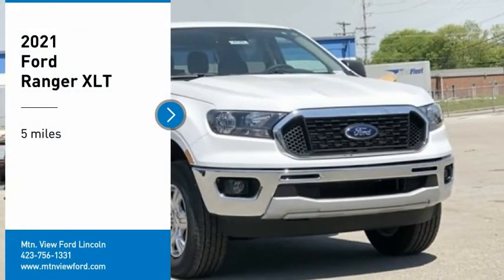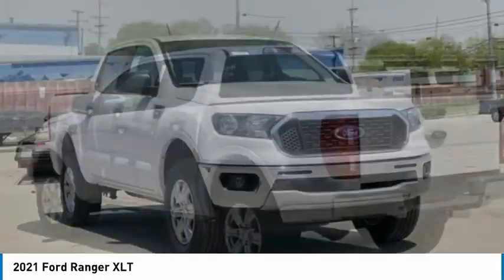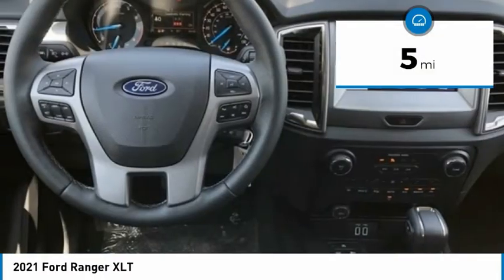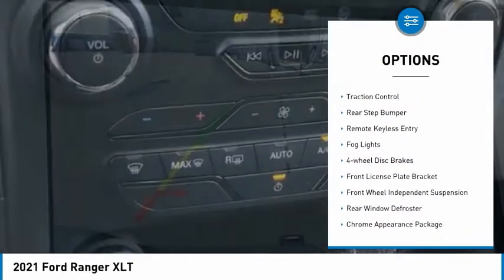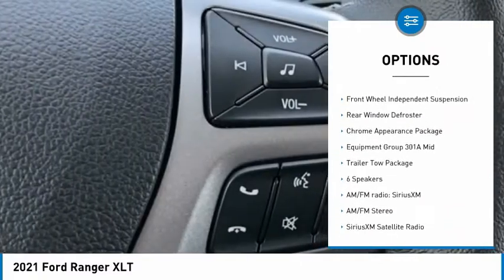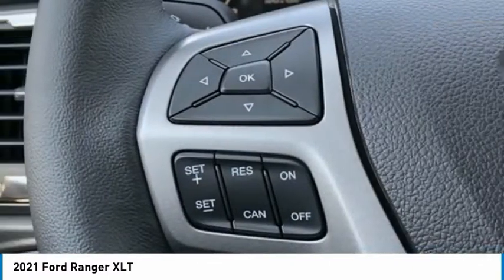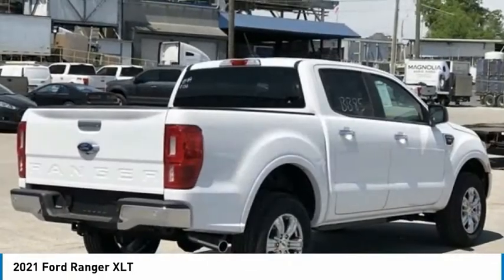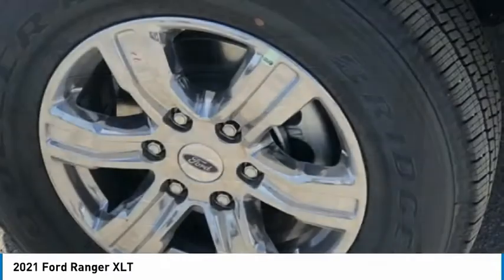2021 Ford Ranger XLT in Chattanooga M6175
Recent Arrival! $3,050 off MSRP!